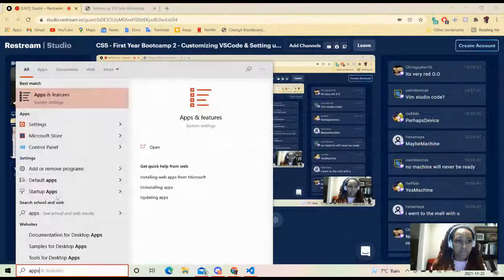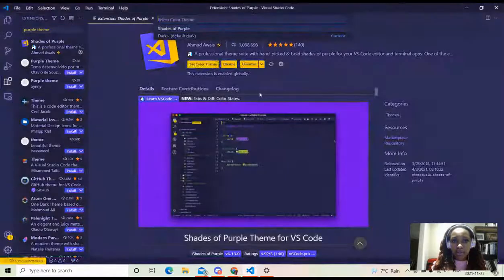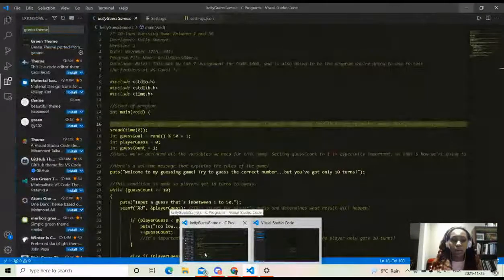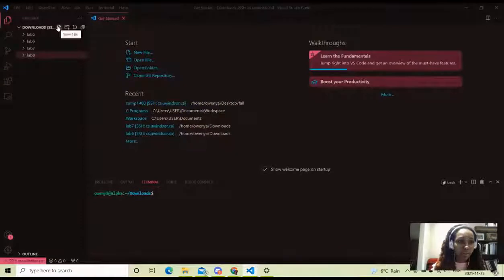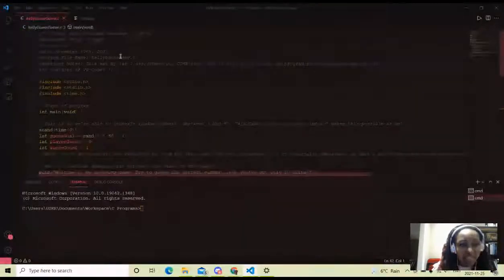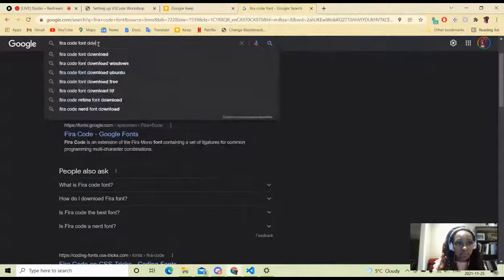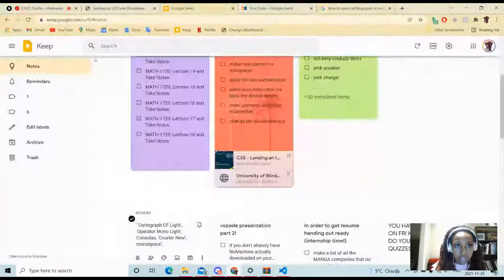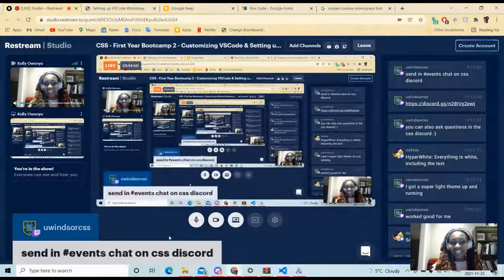CSS - First Year Bootcamp 2 - Customizing VSCode & Setting up Remote SSH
In this workshop, Kelly will be taking you through the process of connecting to the school's server through VSCode, so you can access all the files you had in NoMachine and more! After that, she'll show you how to apply a custom colour palette and font of your choice to truly make your workspace your own. At the end, there will be a Q+A section where we help you figure out any issues or bugs you've encountered!